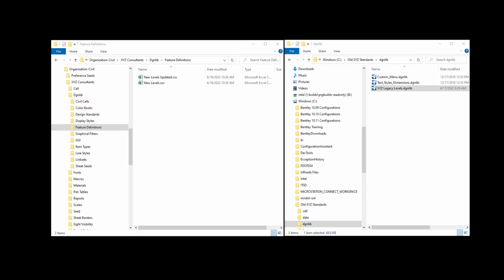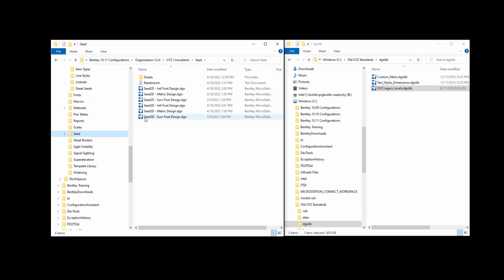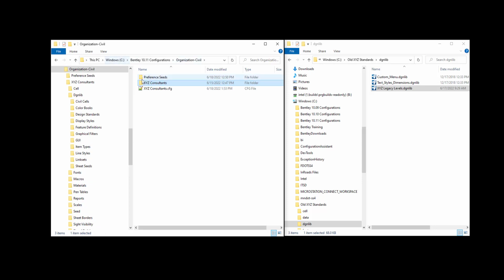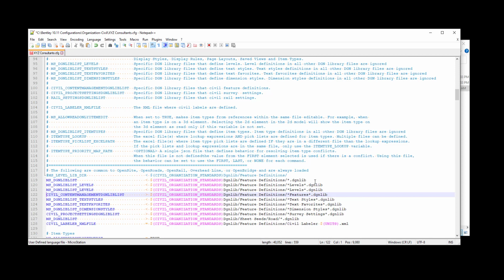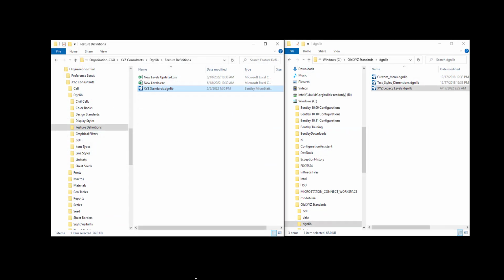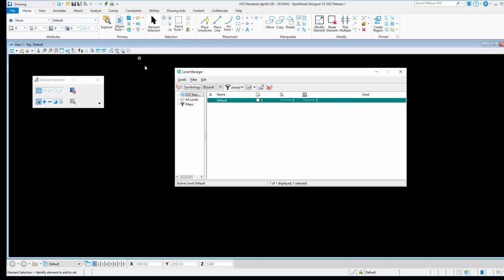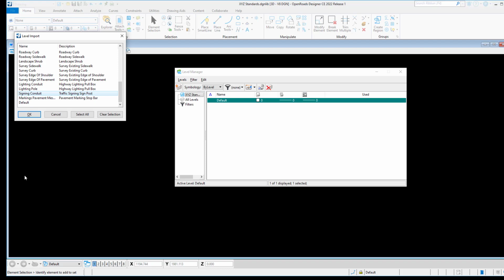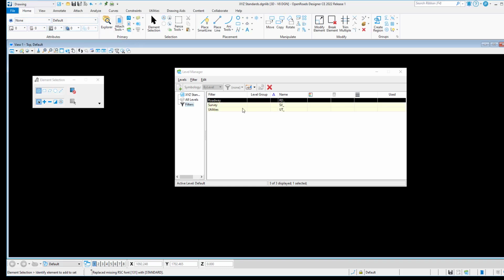Video 3 1 Definition Import Levels from DGN Library